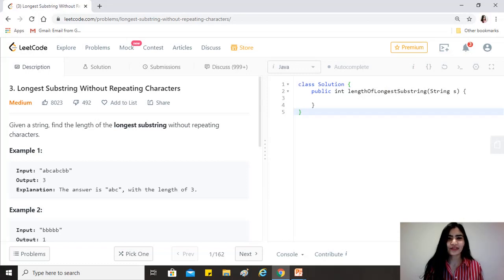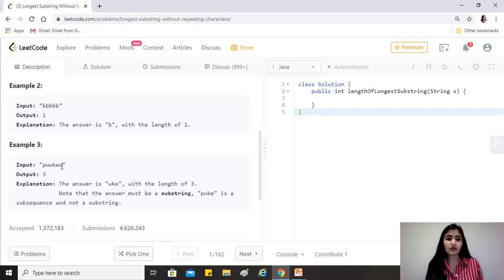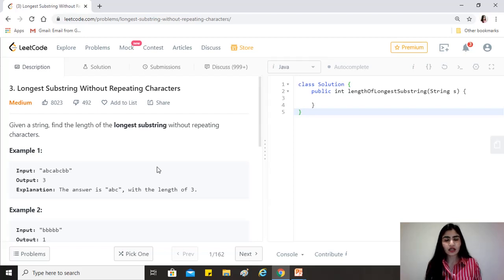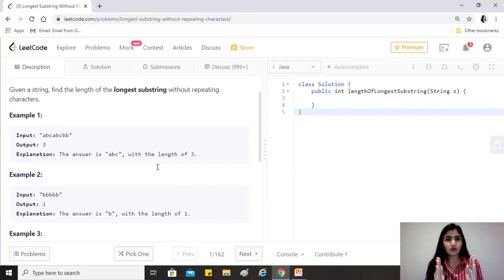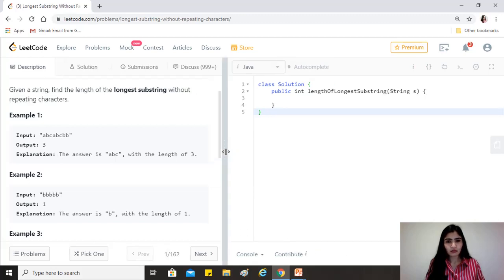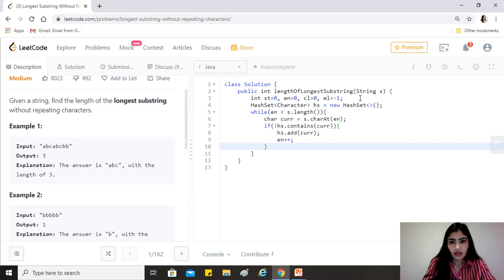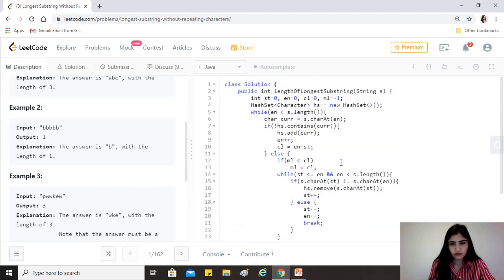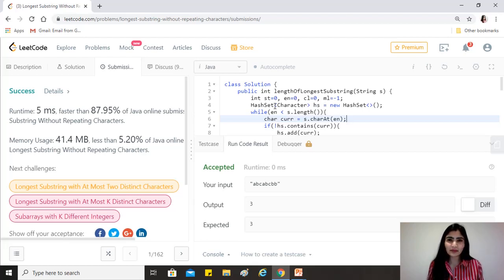LeetCode 3. Longest Substring Without Repeating Characters [Algorithm + Code Explained ]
One of the most frequently asked coding interview questions on Strings in companies like Google, Facebook, Amazon, LinkedIn, Microsoft, Uber, Apple, Adobe etc.

LeetCode : Longest Substring Without Repeating Characters

Question - Given a string, find the length of the longest substring without repeating characters.

Input: "abcabcbb"
Output: 3
Explanation: The answer is "abc", with the length of 3.